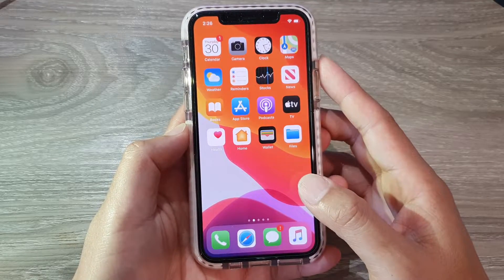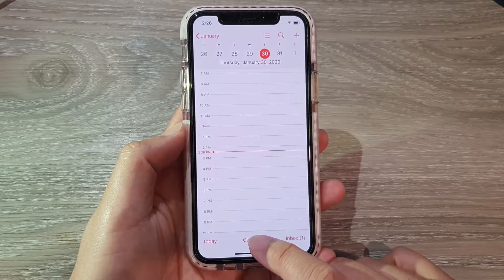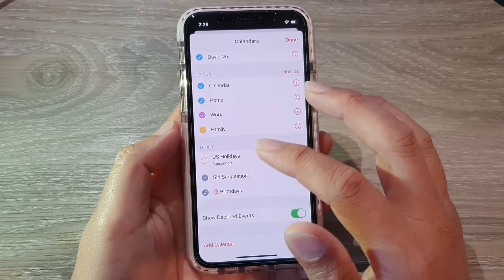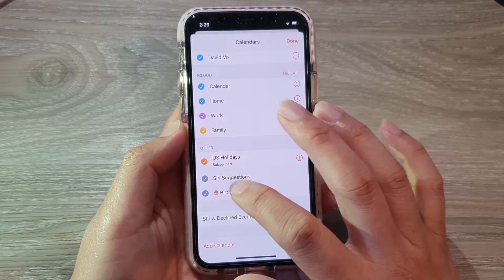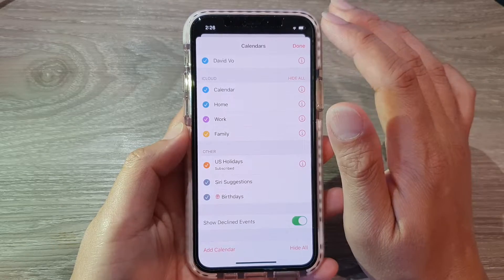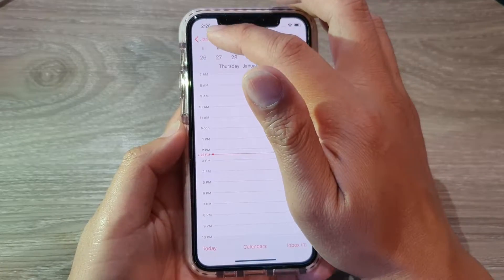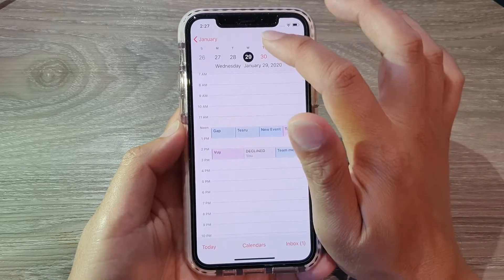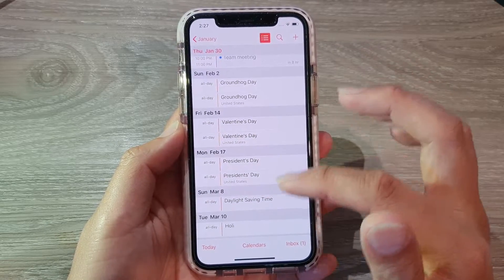iPhone 11: How Show / Hide Public Holidays / Birthdays in Calendar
Learn how you can show or hide public holidays or Birthdays in Calendar on iPhone 11, iPhone 11 Pro, iPhone 11 Max.

iOS 13.